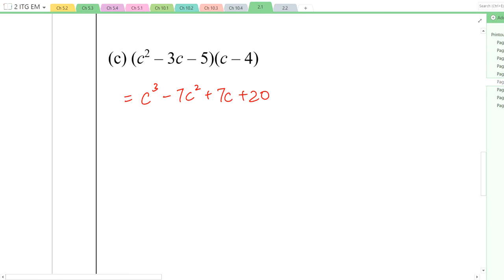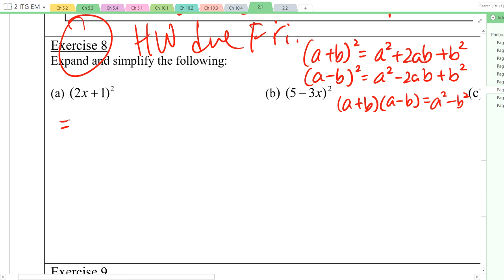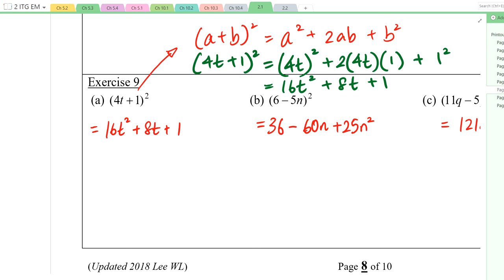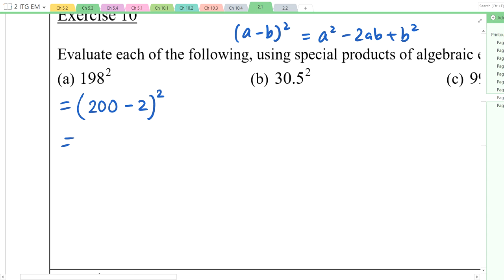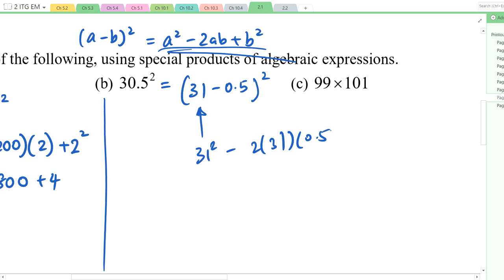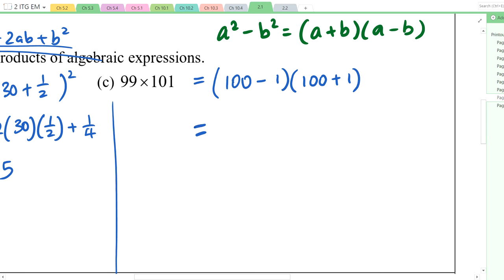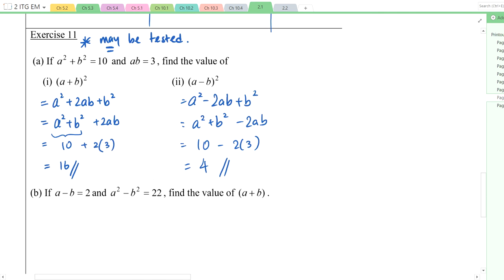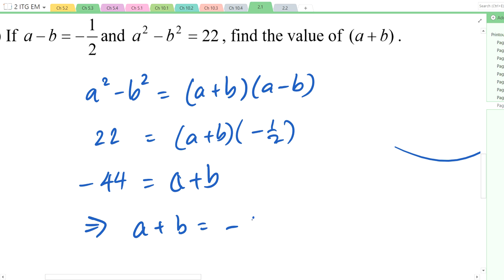Ch 2.1 Quadratic Expressions and Expansion of Algebraic Expressions (02 Feb 19)